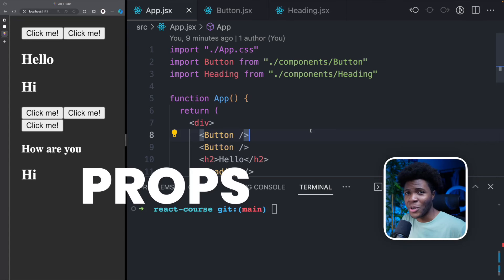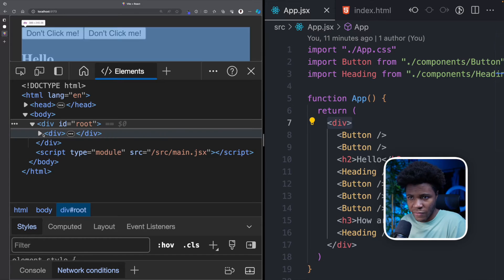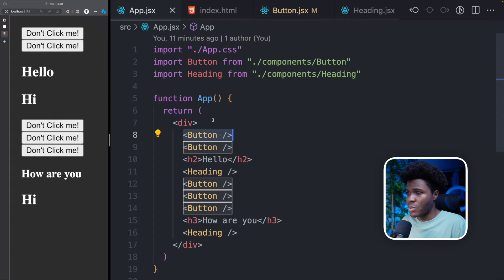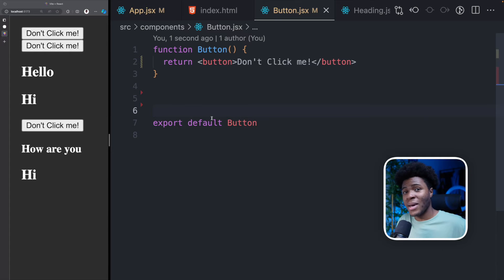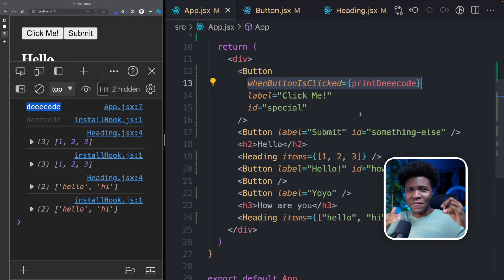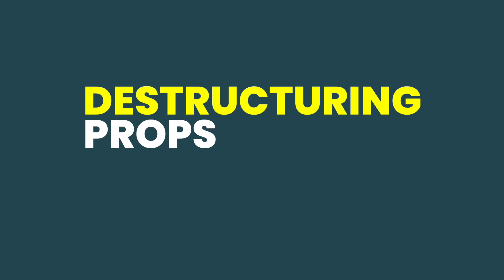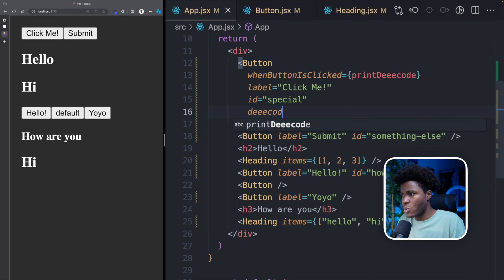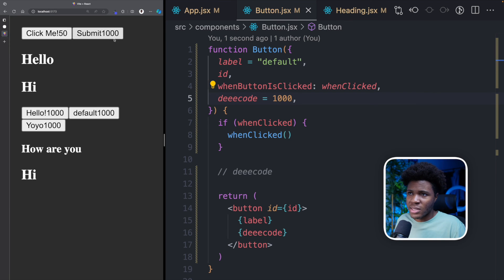#3 React Component Props - A detailed simplified explanation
As a part 3 of this course, we dive deeper into props in React. We get to see how relevant these are to components, and how to use them to create reusable components.